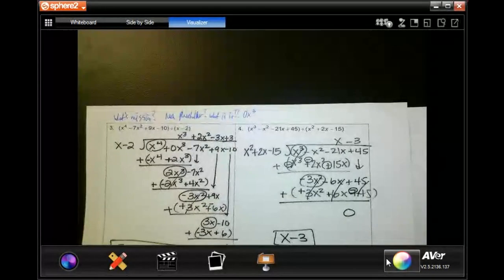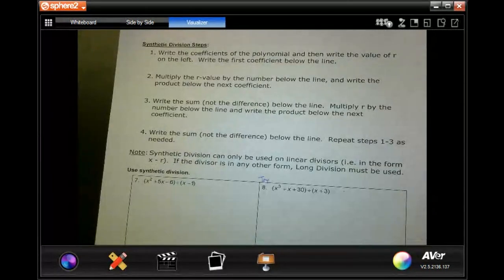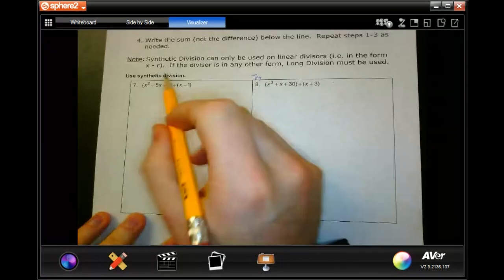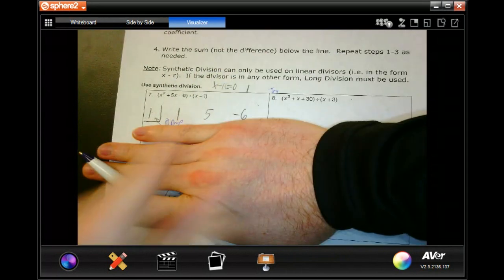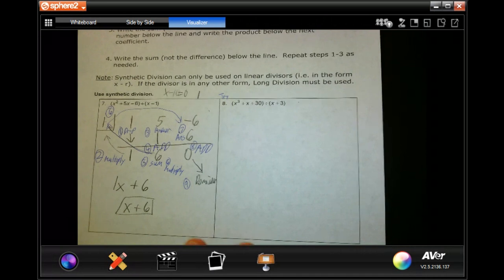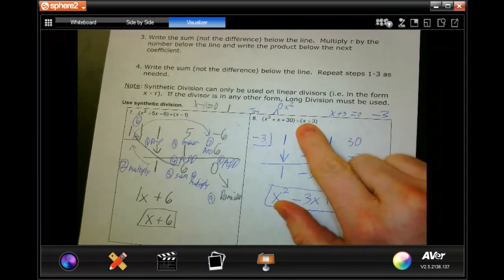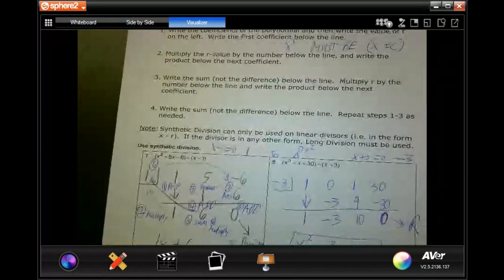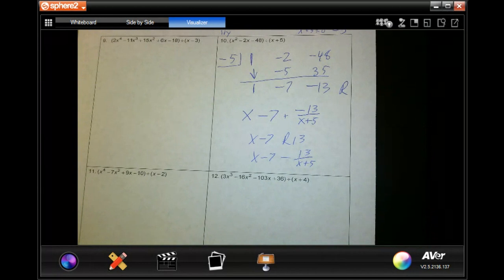11 28 18 Synthetic Division